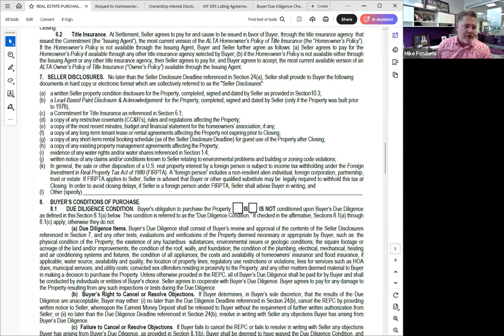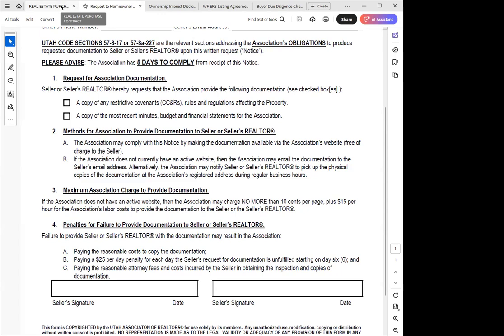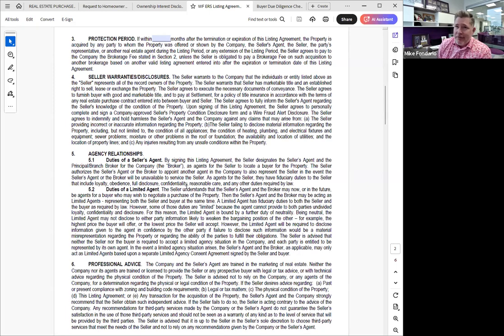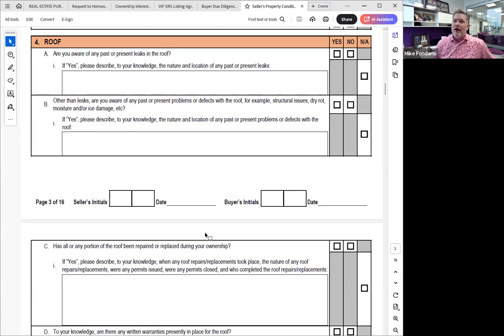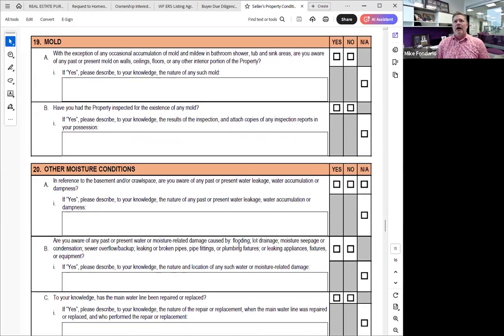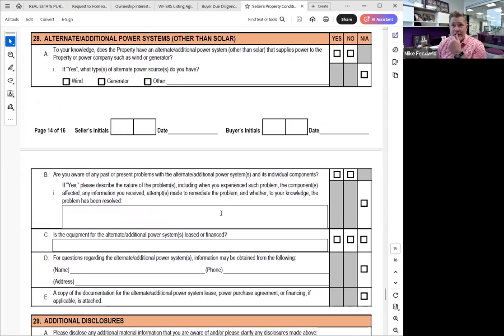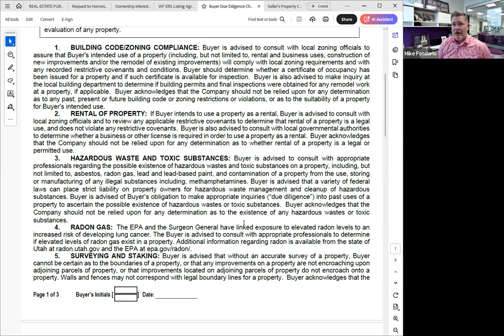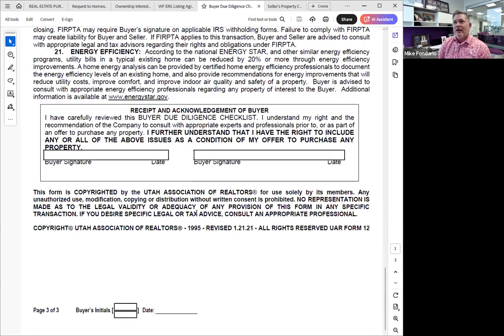BHHS Utah Properties presents The Weekly Huddle 3/6/25 Edition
Please join me today for a review of all things Seller Disclosure related. I’d also like to engage in a discussion on pricing adjustments and how we deal with them.